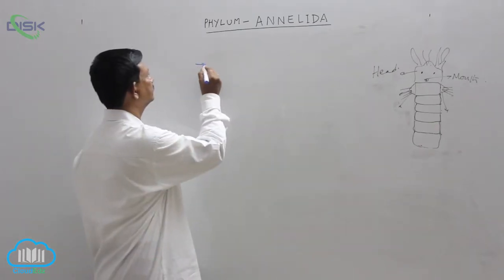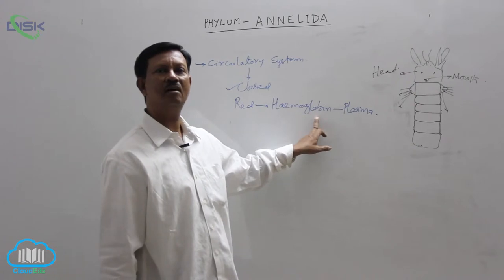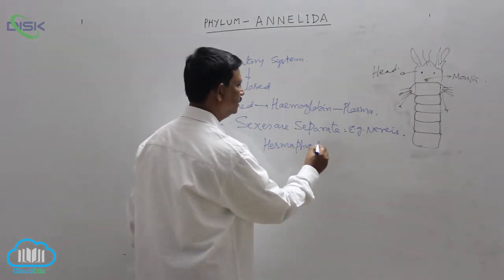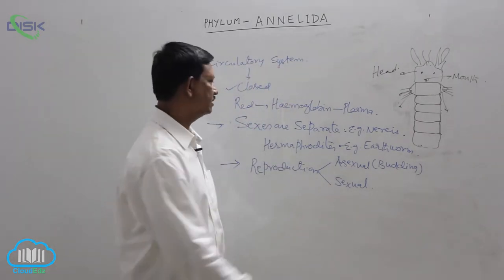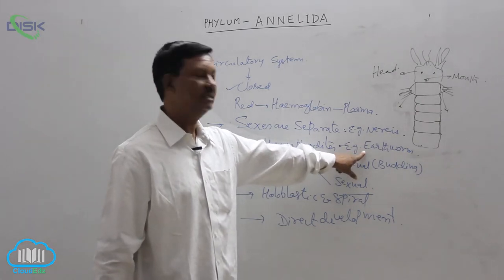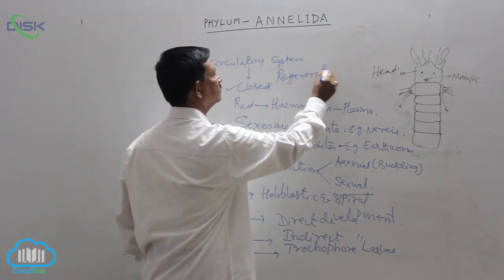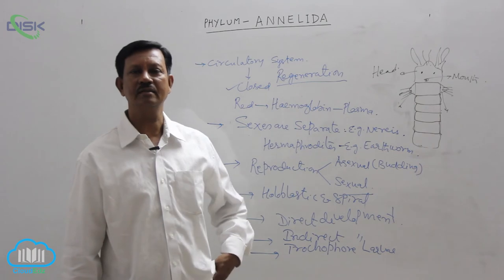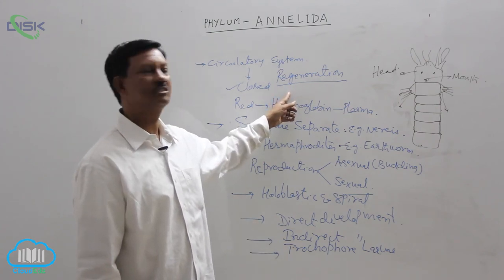PH ANNELIDA || Circulatory system in Annileda || Disk Telangana